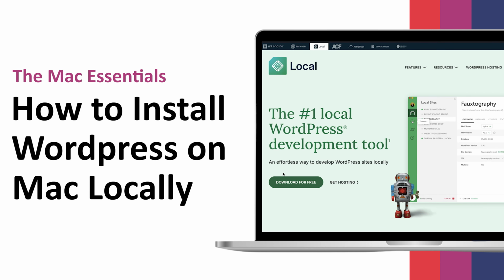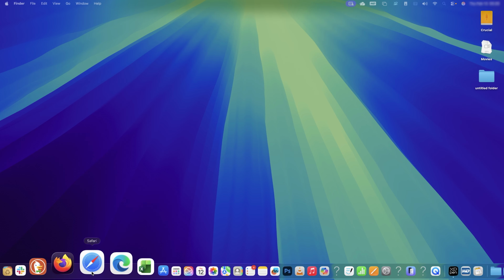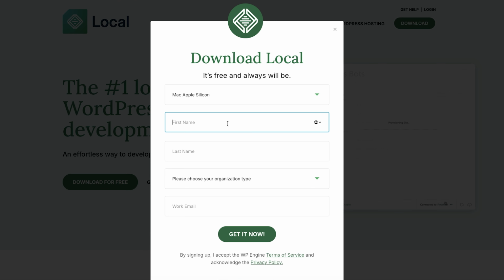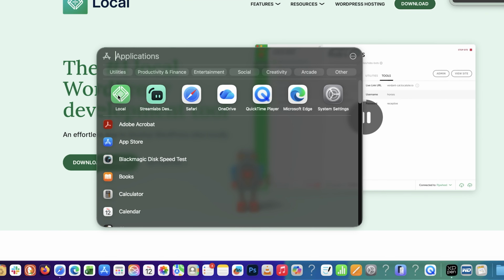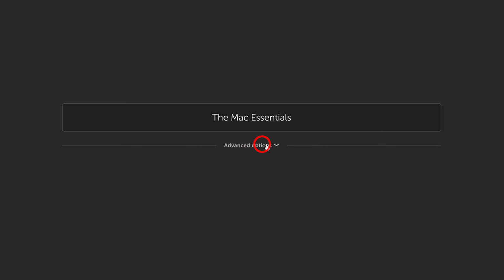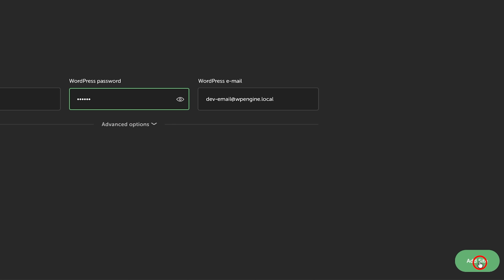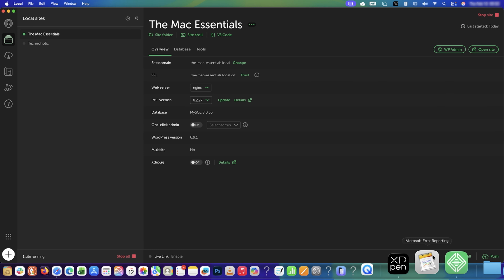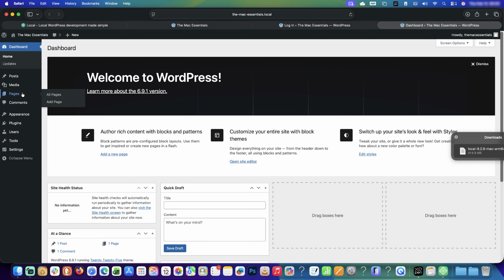Install WordPress on Mac (No Hosting Needed)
In this video, you’ll learn how to install WordPress on Mac using Local WP, create unlimited offline websites, and test everything safely before going live. This is perfect for beginners who want to practice WordPress, test themes and plugins, or build a complete website before investing in hosting.

What you’ll learn:
• How to download and install Local WP on Apple Silicon Mac
• How to create a new WordPress site offline
• How to access WP Admin instantly
• Why buying a domain early is important
• How to move your site online when ready